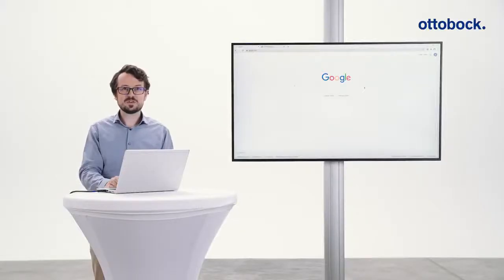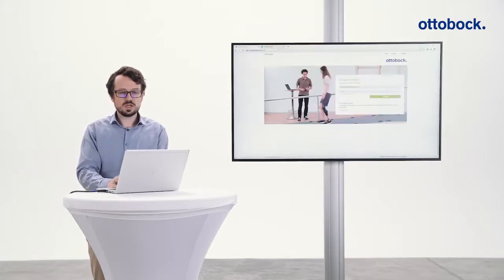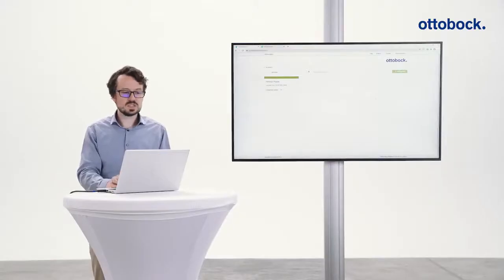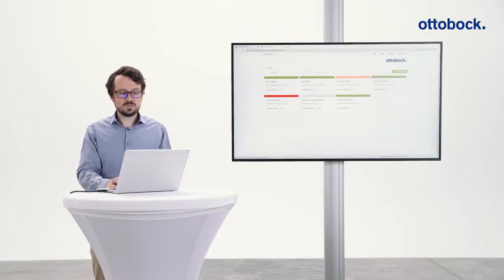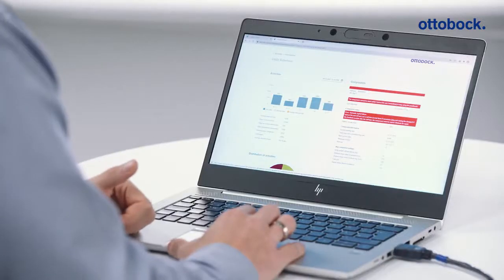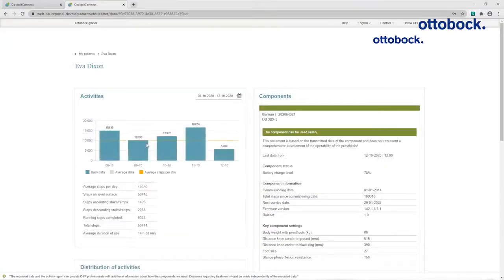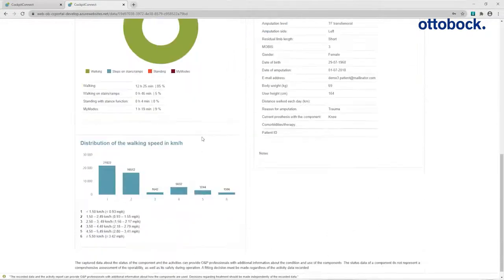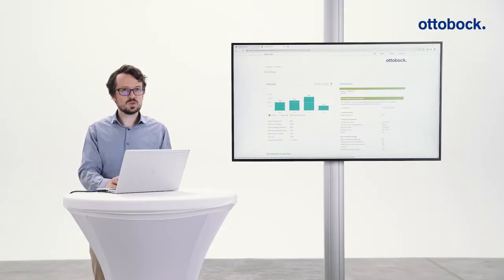Discover Teleprosthetics: Cockpit Connect for remote prosthesis checks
Ottobock Cockpit Connect allows you to remotely conduct checks on the status of mechatronic knee prostheses and how they are being used. Via th Cockpit Connect web portal cc.ottobock.com O&P professionals can connect online with users who wear a C-Leg, Genium or Genium X3 prosthesis. The new feature gives O&P professionals remote access to the user's activity data and the status of the prosthesis.This provides objective insights into how the prosthesis is being used in everyday life. Necessary measures can be planned promptly without the user having to come to the workshop.